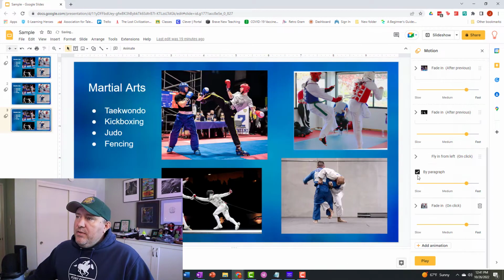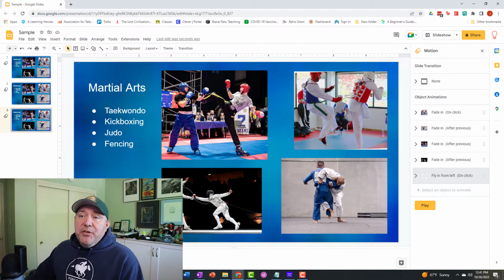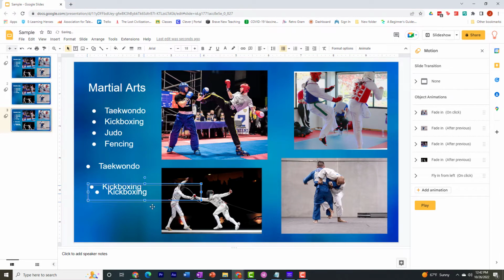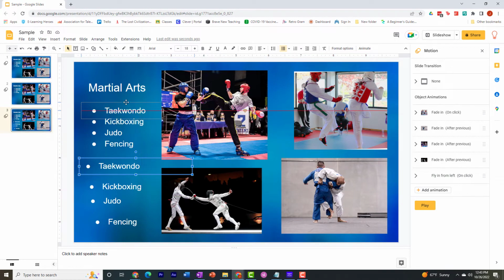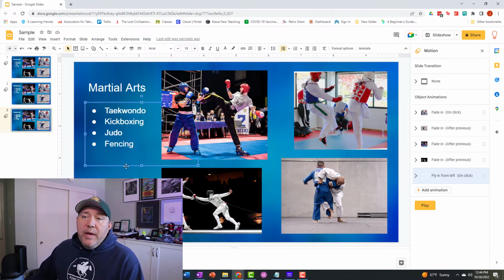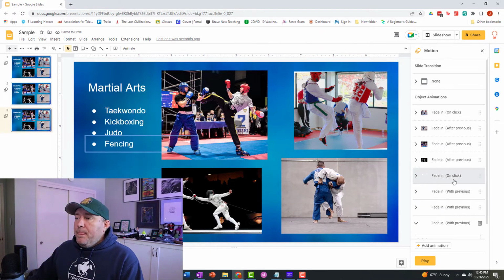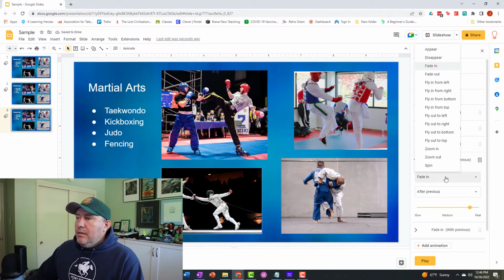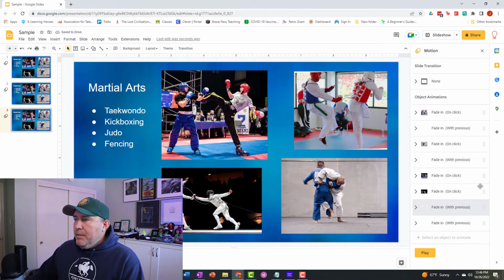Grab you learners attention | Animate Images with Lists | Instructional Design | Slides | PowerPoint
When presenting it's important to control the attention of your learners. It's common knowledge that it's best to animate list items or images/graphics one at a time to keep the learners attention from becoming overwhelmed and losing focus. However, when we work with Google Slides or PowerPoint it can be difficult to animate them at the same time. In this video, learn how to fix that.